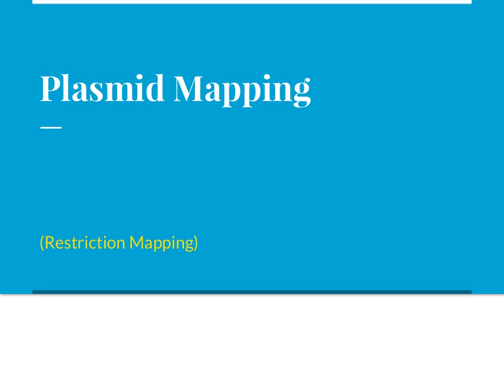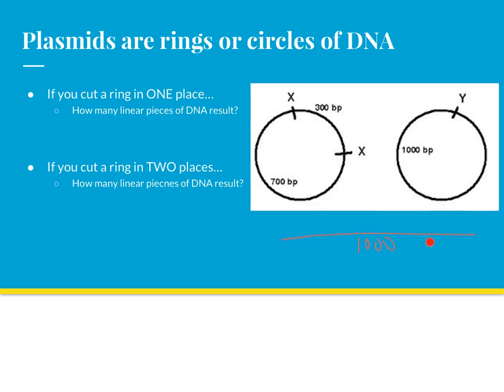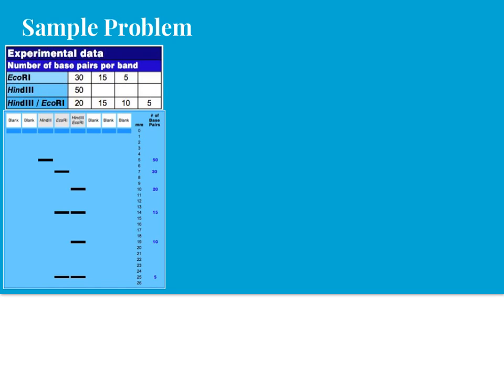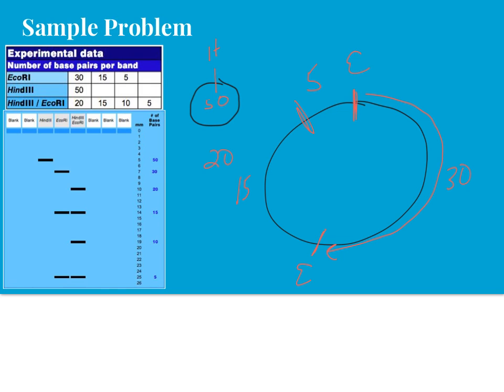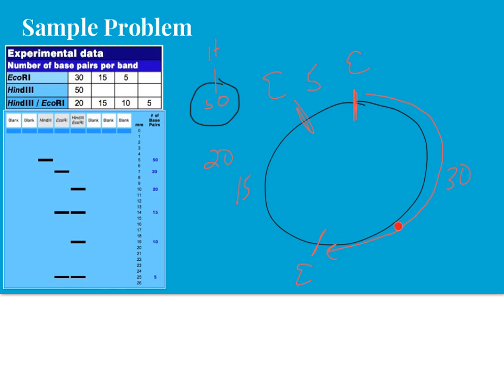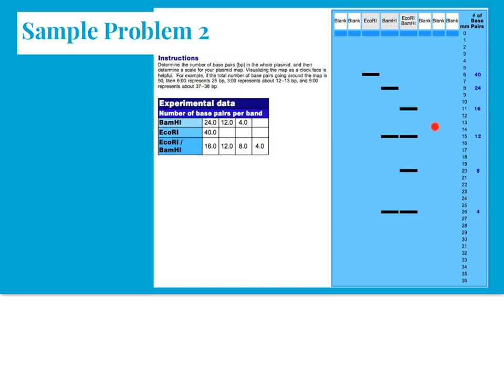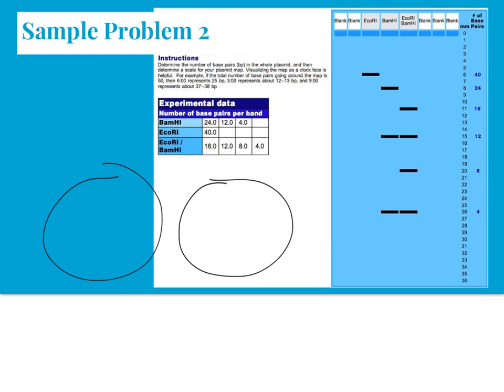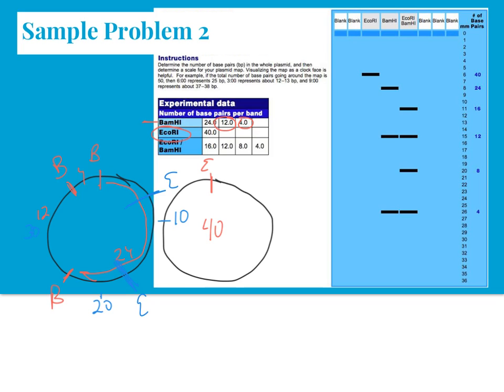plasmid mapping tutorial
Strategies for creating plasmid maps